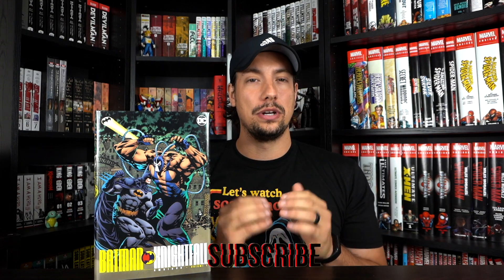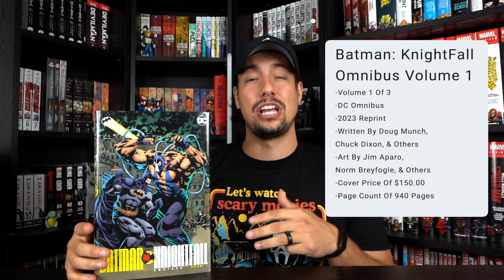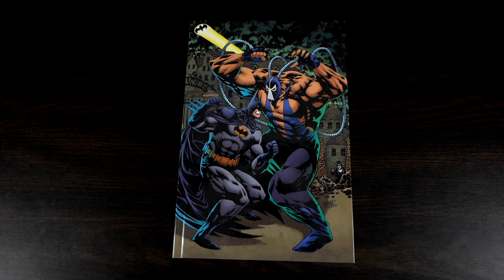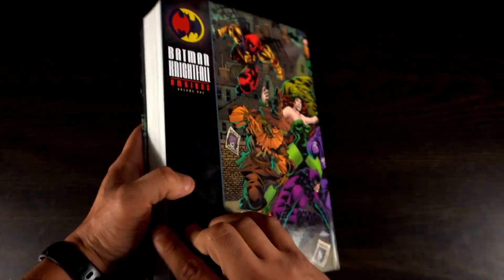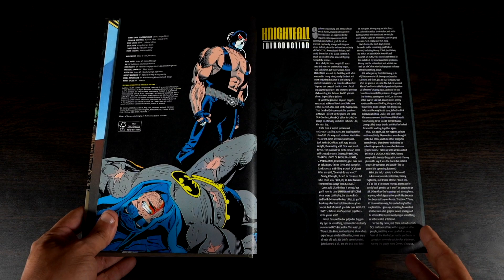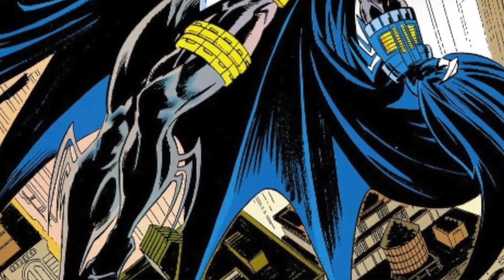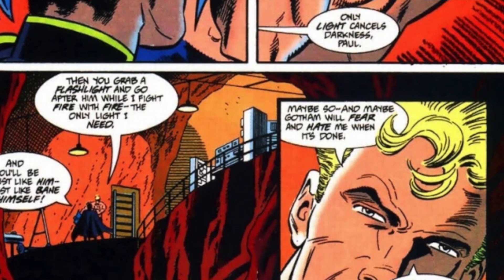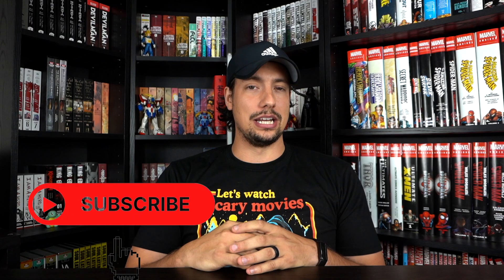Batman Knightfall Omnibus Volume 1 | 2023 Reprint | DC Omnibus | The Breaking Of Batman!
⚡️ WELCOME  BACK FELLOW NERDS ⚡️

Today’s video will be a review covering the newly reprinted Batman Knightfall Omnibus Volume 1. This is a historic era in comics and Batman’s history and a must read for any Batman fan. This also happens to be my favorite or second favorite era of Batman depending on my mood so I am beyond excited to get into this book with you guys and hear all of your opinions on it. This is obviously not the complete story sense this is Omnibus Volume 1 of 3 so I look forward to completing the story with you all and discussing it as we go. So Let me know what you guys think and Thank you so much as always! Stay Nerdy and I will see you guys on my next video!

⚡️ STAY NERDY⚡️